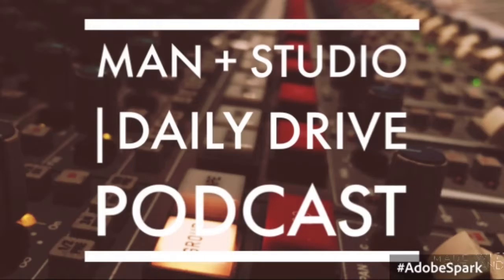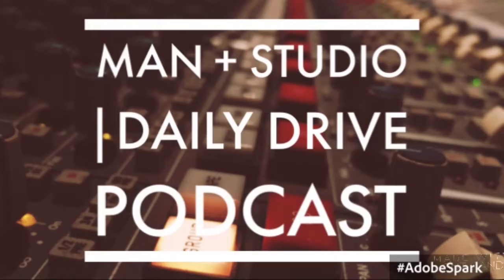Man + Studio | Daily Drive Podcast Ep 2 Choosing a Studio Microphone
Man + Studio Daily Drive Podcast Description

Professional Insight into the Music Recording Industry with Songwriter/Producer Vince Casas. Vocal Recording Techniques to Dynamic Drum Processing, Vince shares his knowledge during his daily commute to the studio.

Episode 2 focuses on how to choose your studio microphones carefully and strategically.